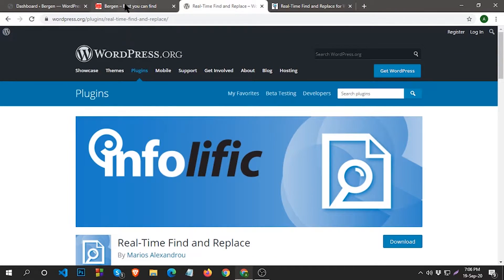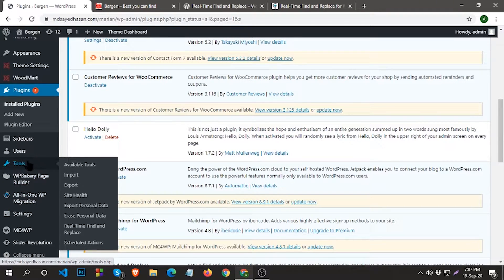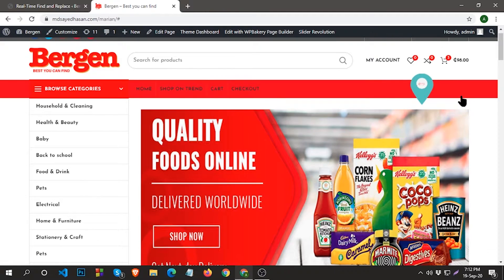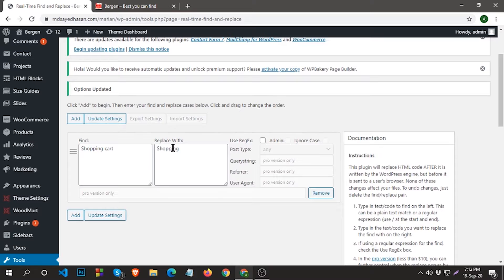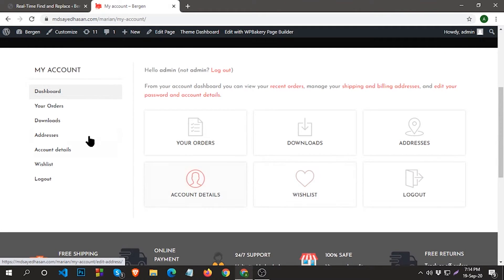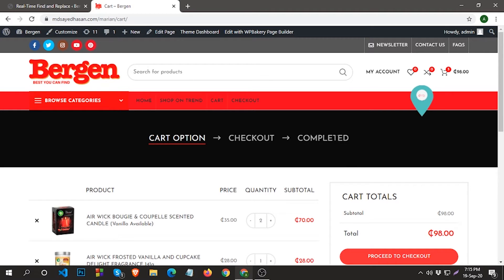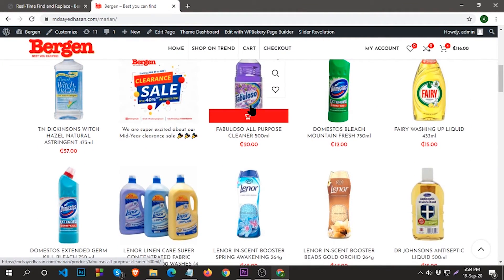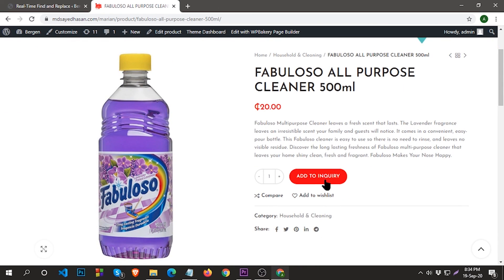How To Use Real-Time Find and Replace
This plugin allows you to dynamically (i.e. at the time when a page is generated) replace code and text from themes and other plugins with code and text of your choosing before a page is delivered to a user’s browser.

Because the find and replace happens in real-time no changes are needed to plugins or themes which means upgrades remain easy!

A pro version (less than $10) with additional filtering options, setting export/import functionality, and the ability to modify admin pages is available.

Here are some common uses:

1) Want to selectively translate text that is being output by another plugin? You can do that.
2) Trying to tweak the text on a product or shopping cart page? No problem.
3) Hoping to remove footer text from a theme without modifying the theme? That’s easy.